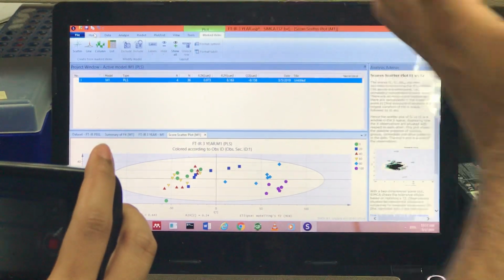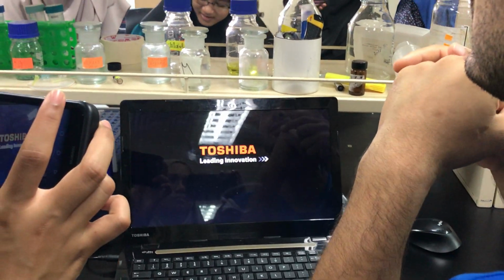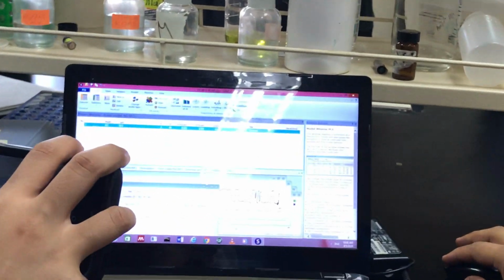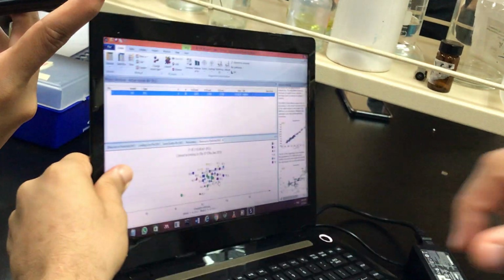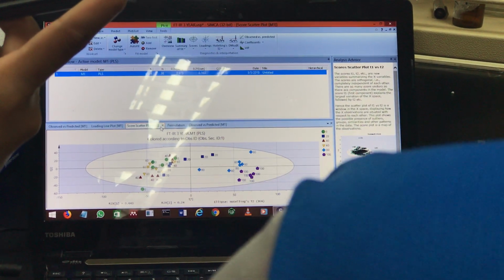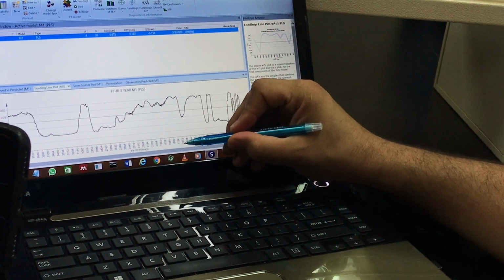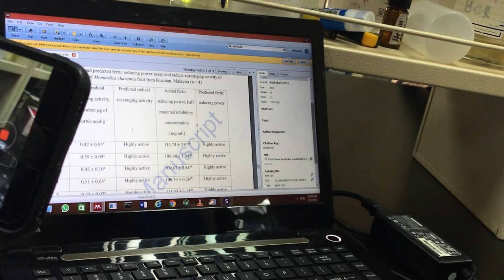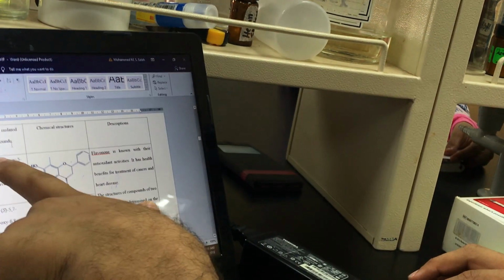Pharmacognosy Lab Video